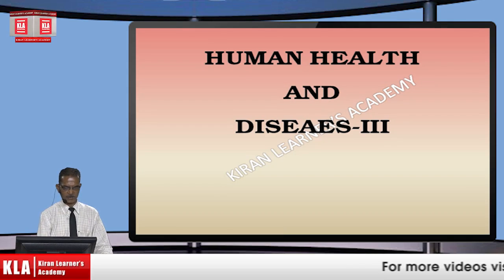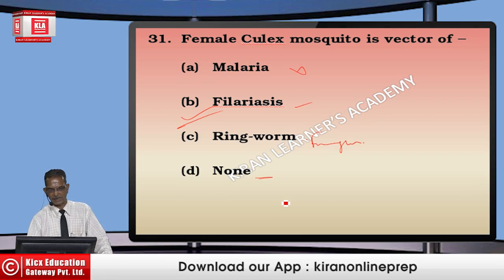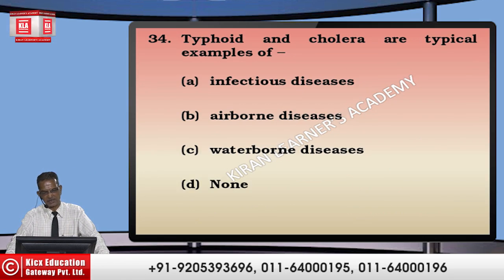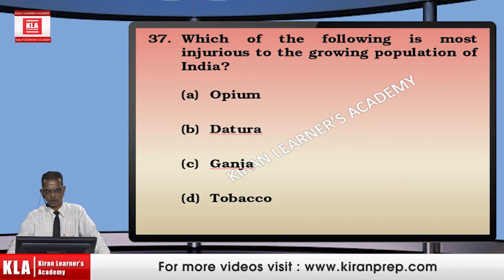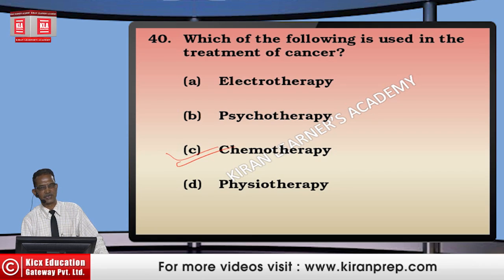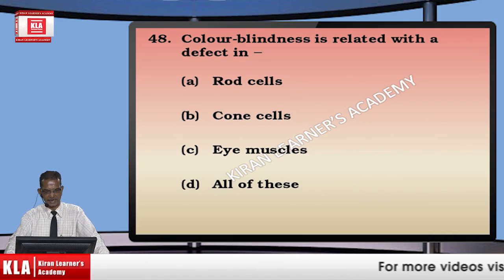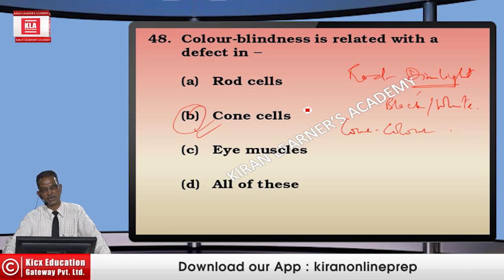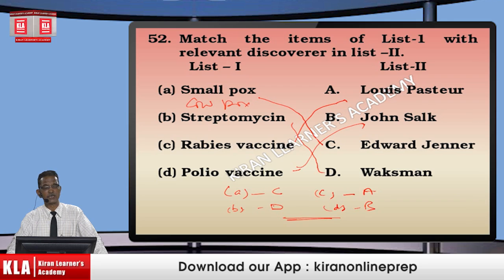Human Health and Diseaes Part 6 for SSC,Railway,CET,DSSSB,SSC CGL,SSC CPO,SSC CHSL,SSC MTS,common el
Human Health and Diseaes Part 6 for SSC,Railway,CET,DSSSB,SSC CGL,SSC CPO,SSC CHSL,SSC MTS,common eligibility test 2019 in English Medium